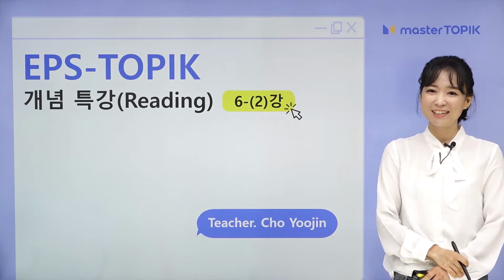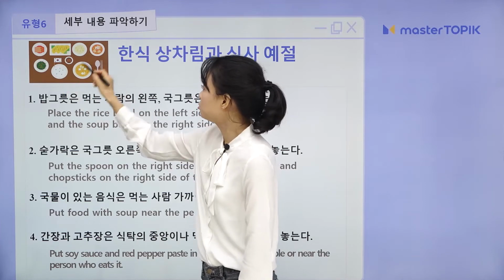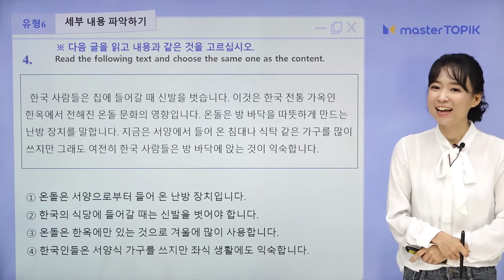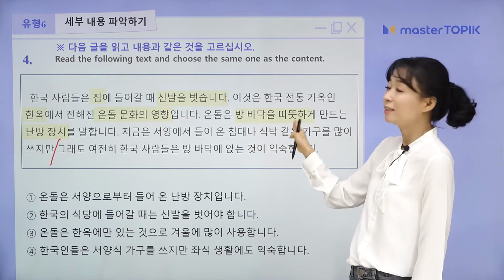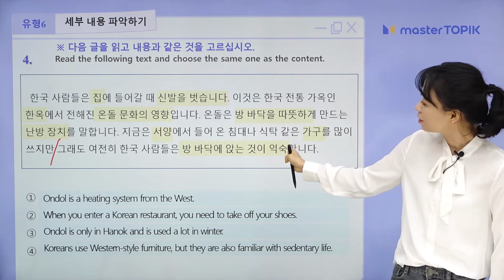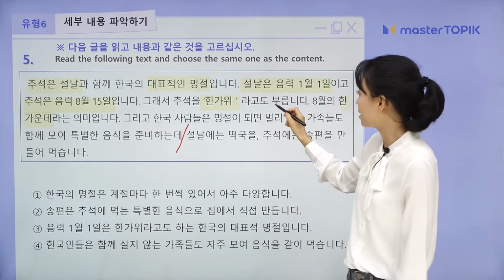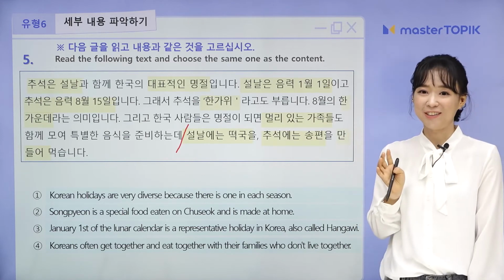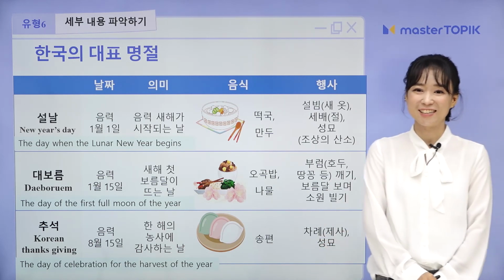EPS-TOPIK _읽기6-(2)